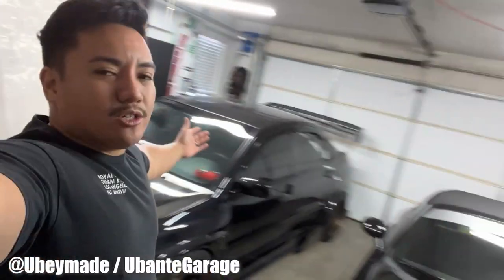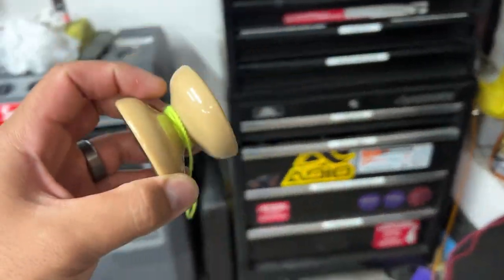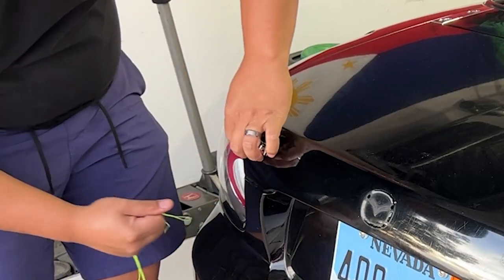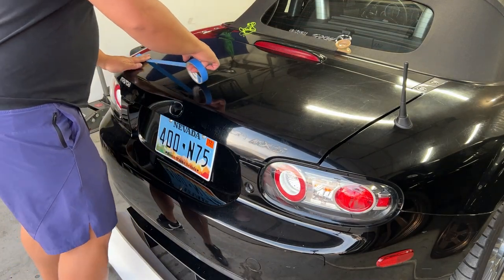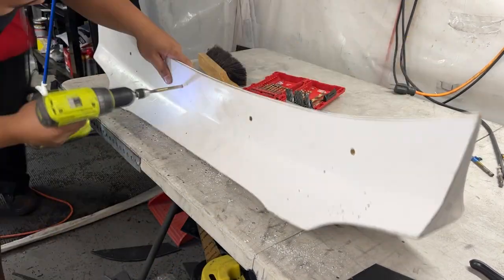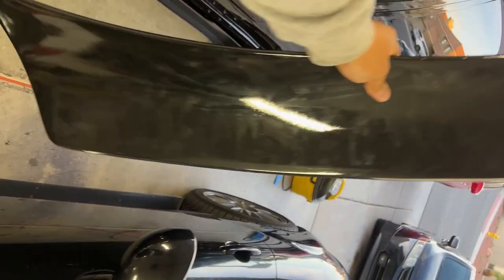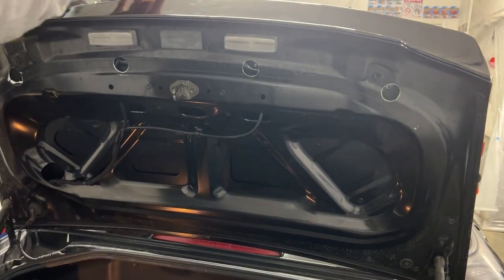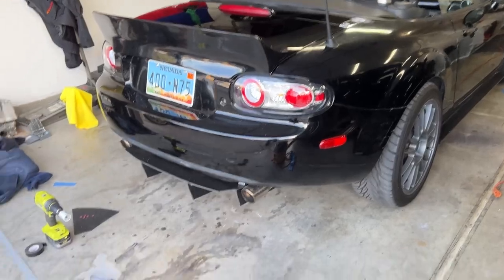How to: NC MX-5 Carbon Miata Duck Bill Spoiler INSTALL with hidden hardware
What's up fam! We knocked this one out a while back but I got to get you guys caught up on everything! Appreciate you :D